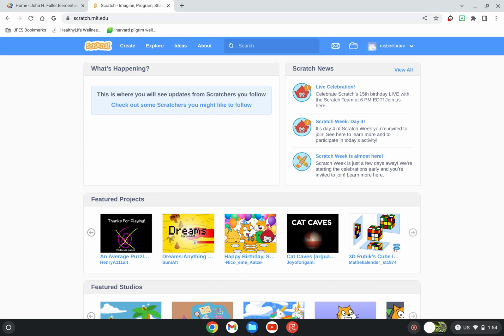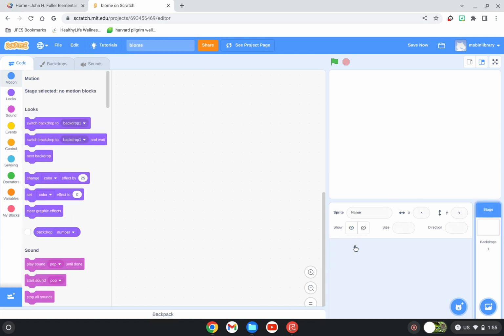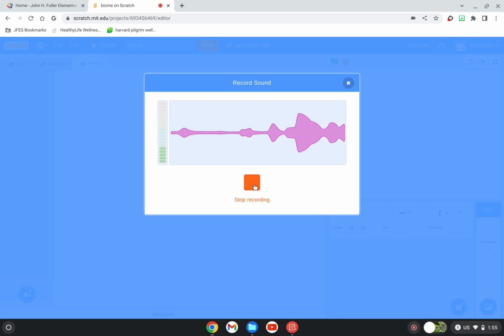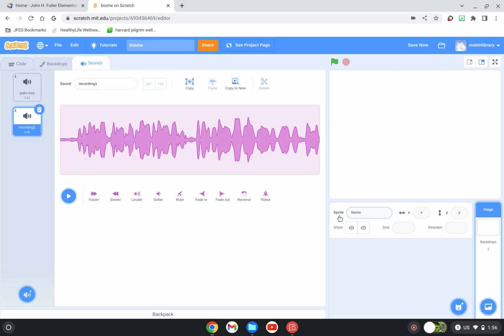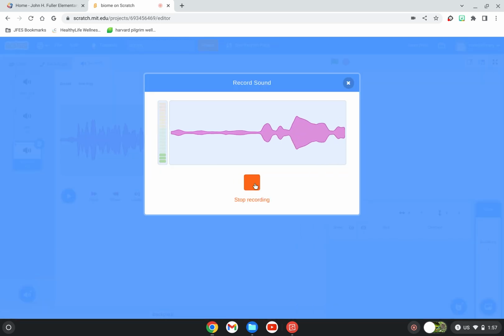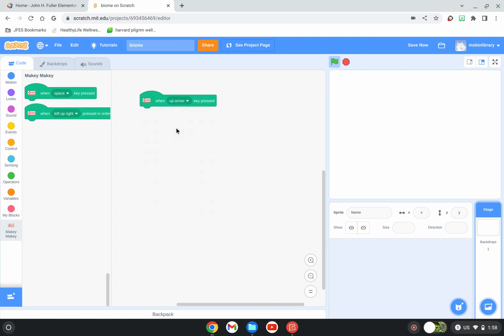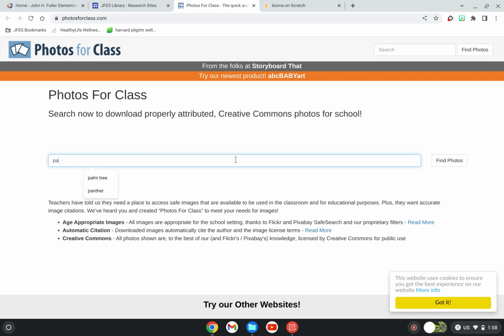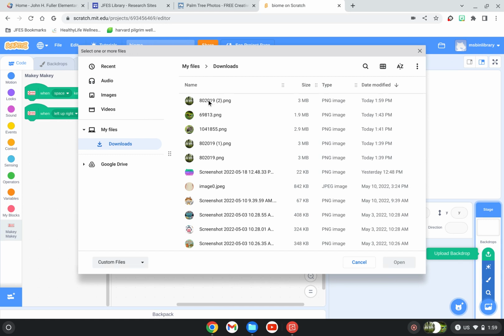Scratch Project Tutorial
Walks you through the process to code your animal